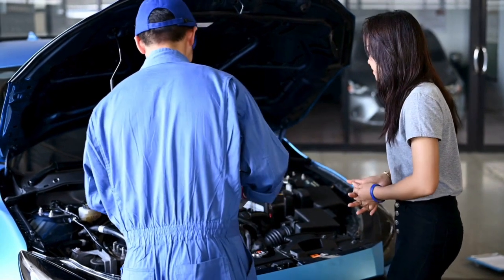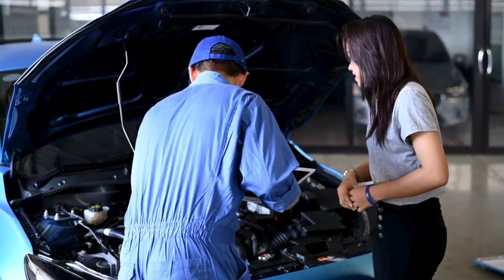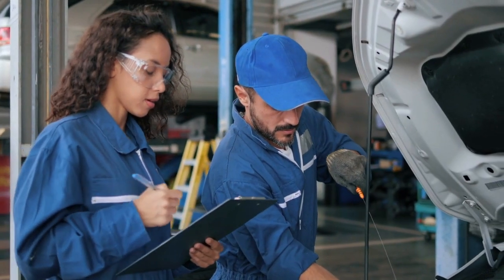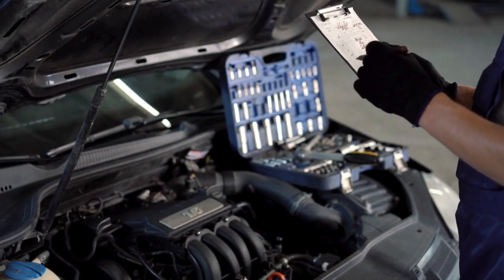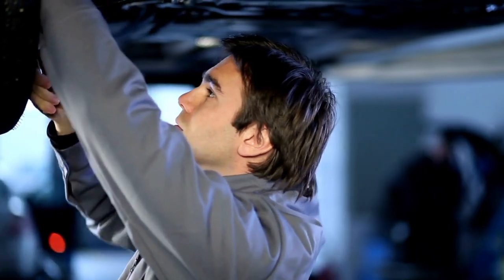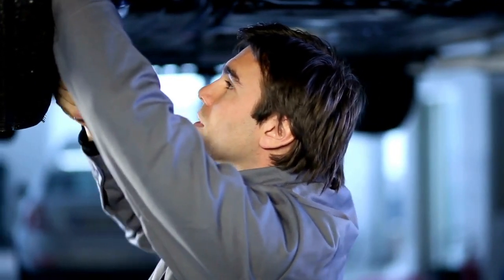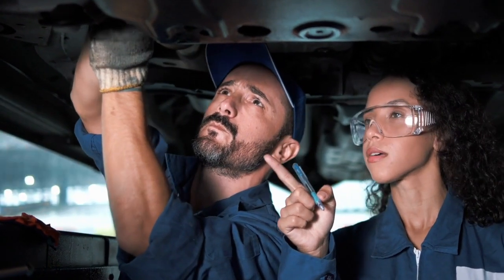🚫 How do i fix code P0641: CAUSES and SOLUTIONS【2025】🚫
👉 P0641: Sensor reference voltage "A" circuit problem.

0:00 OBD2 code P0641
0:16 What does code P0641 mean
0:35 DTC code P0641 Symptoms
0:54 Causes of Error P0641
1:07 Solutions for DTC P0641 Troubleshooting
1:32 P0641 Fault FAQ